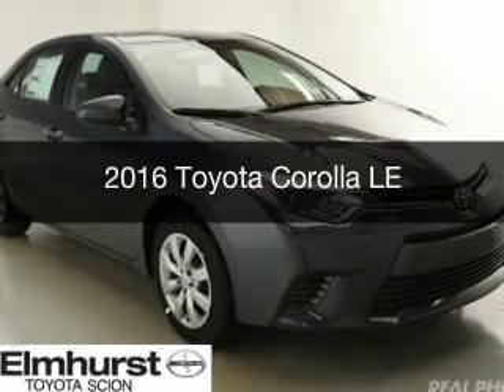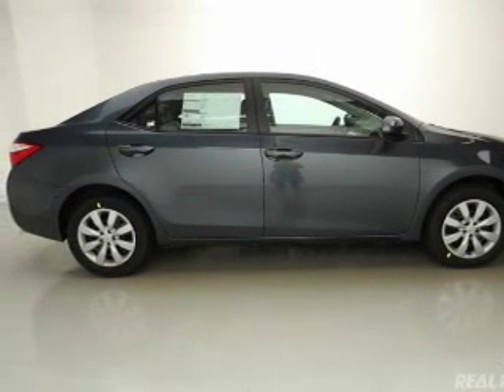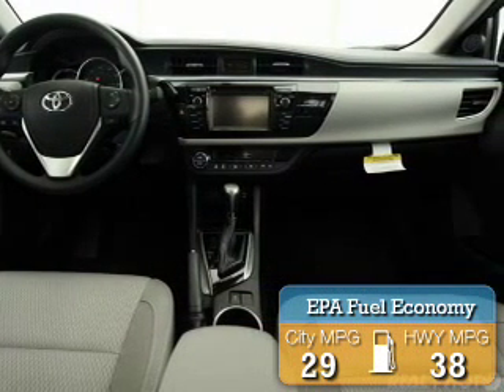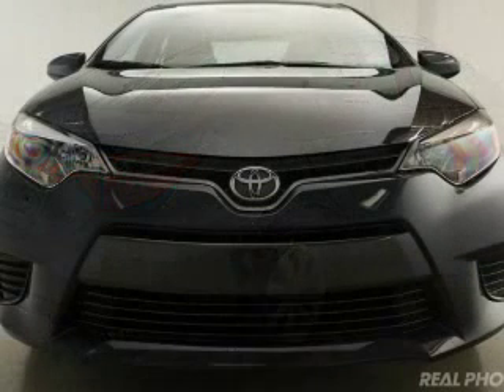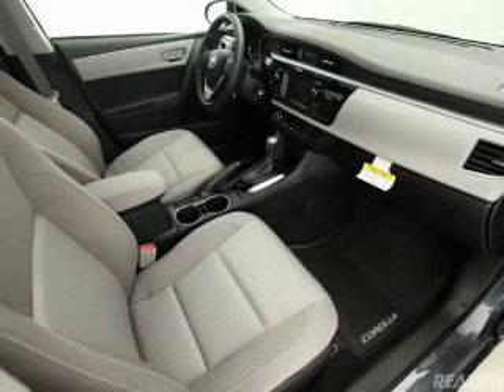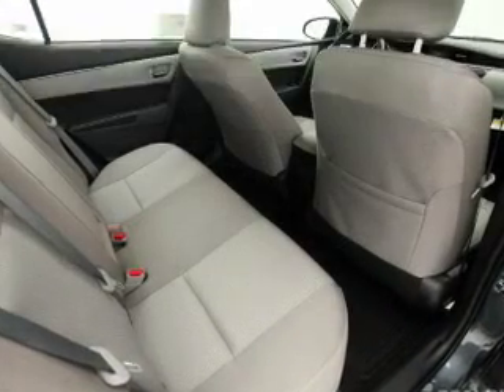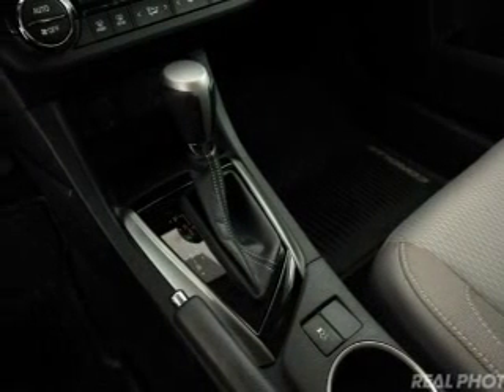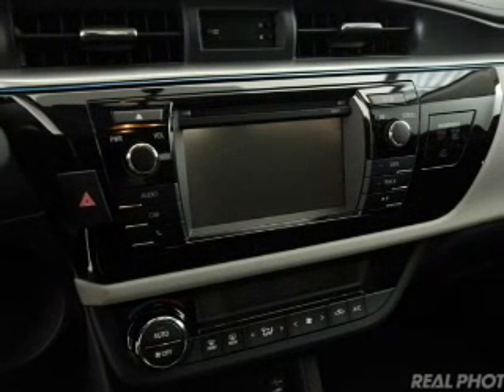2016 Toyota Corolla - At Elmhurst Illinois Toyota Dealer Elmhurst Toyota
Year: 2016
Make: Toyota
Model: Corolla
Trim: LE
Engine: 1.8 liter inline 4 cylinder 16 valve
Transmission: Automatic CVT
Color: Slate
Mileage: 2

Address:
440 W Lake St, Elmhurst, IL 6012